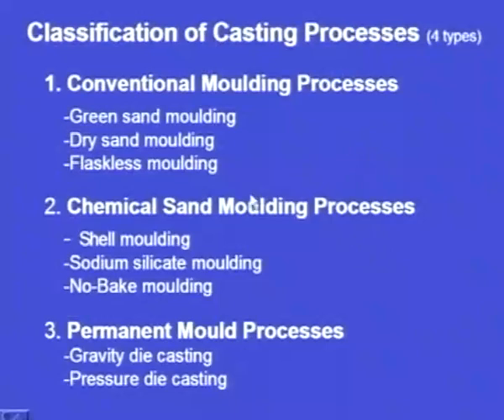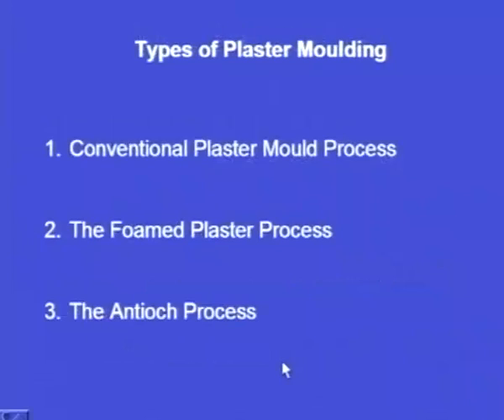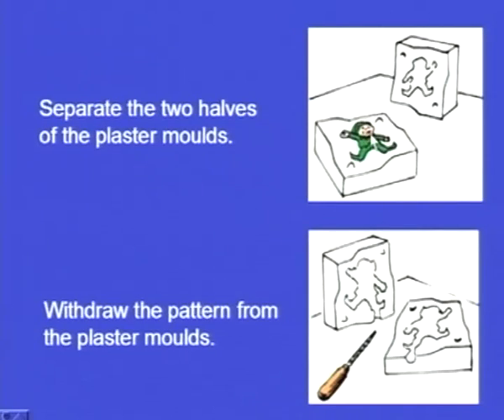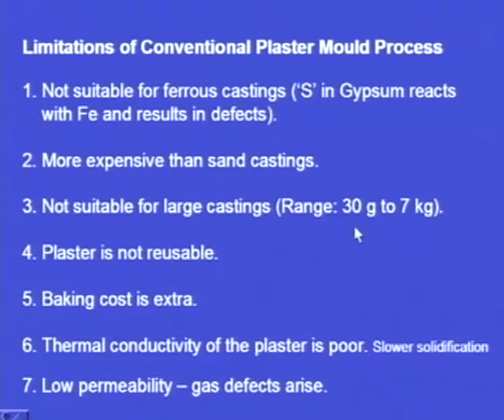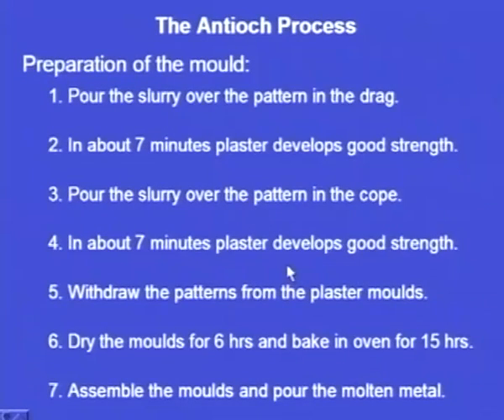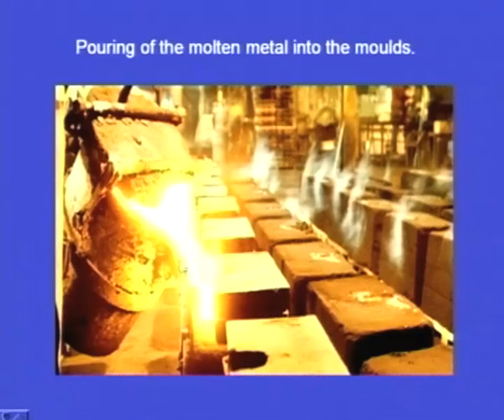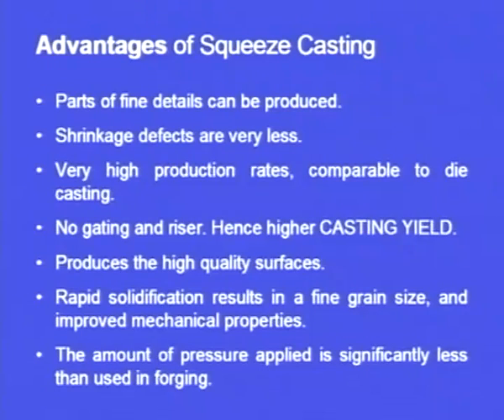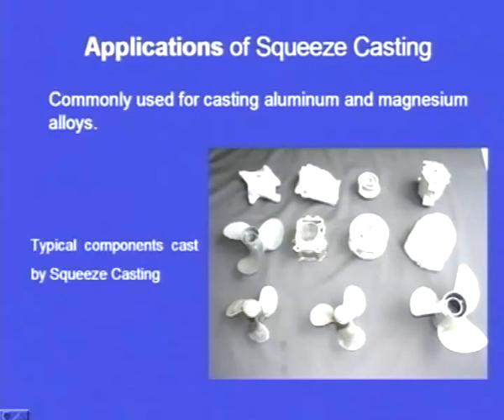Mod-2 Lec-6 Metal Casting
Lecture Series on Manufacturing Processes - I by Dr.D.B.Karunakar, Department of Mechanical and Industrial Engineering, IIT Roorkee.